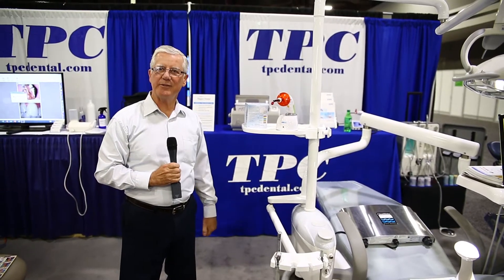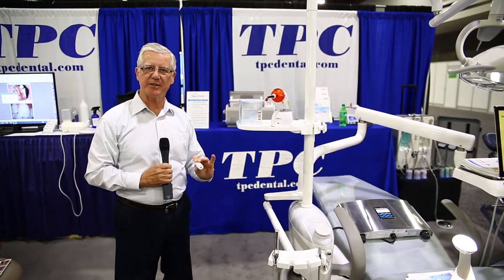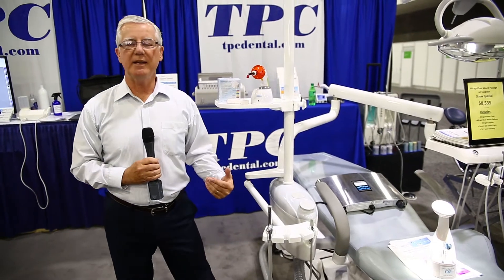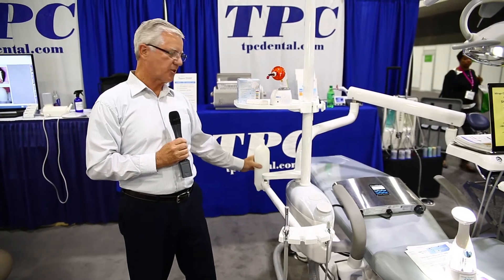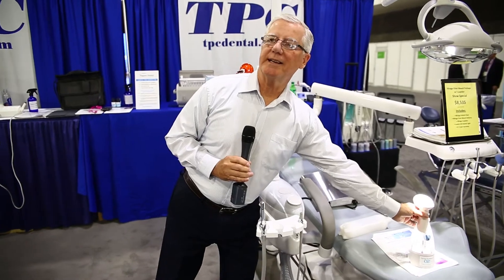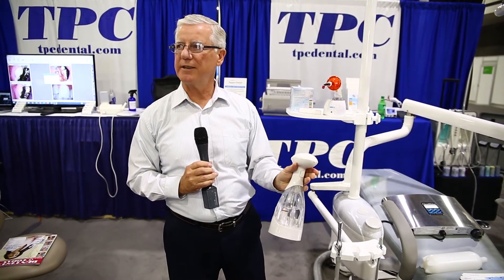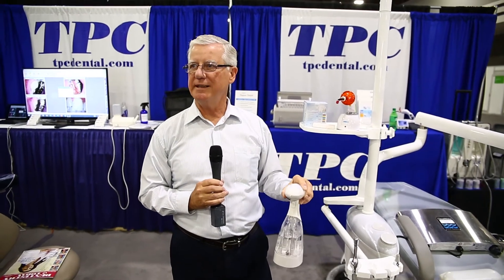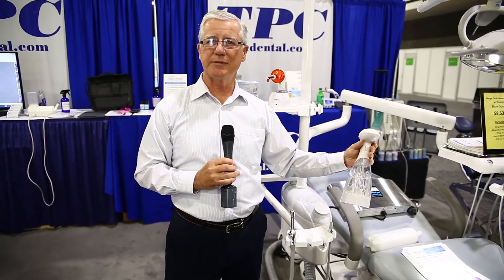TPC Dental Booth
Owen Boyd, Chief Technology Officer at Toppen Dental, discusses a new technology for dental waterline disinfection. This technology will destroy any bacteria or virus that could otherwise impact the waterline. The waterline also uses ozone to combat biofilm.